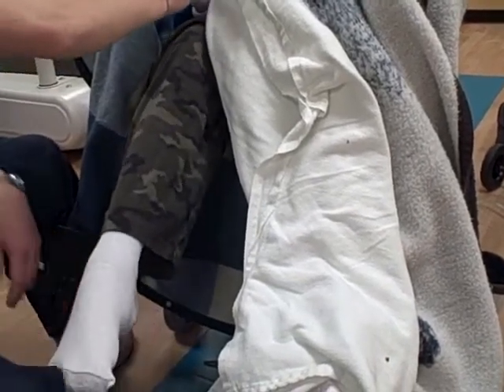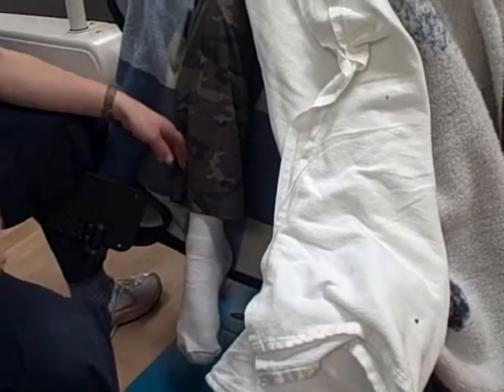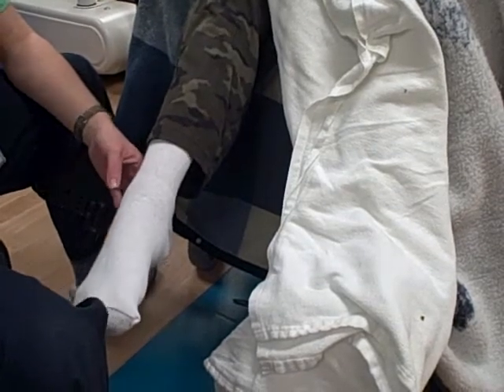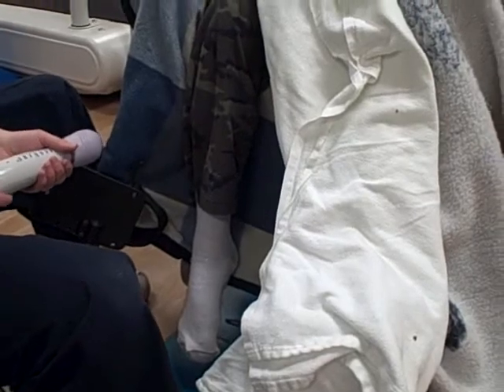Man Vs Rehab 4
Justins new movements.